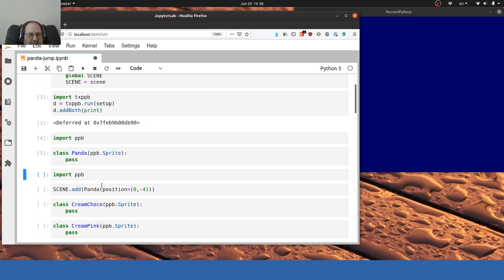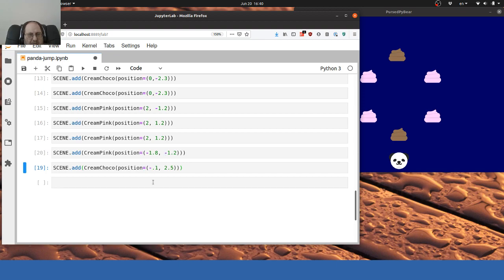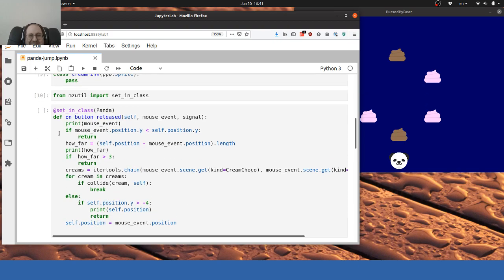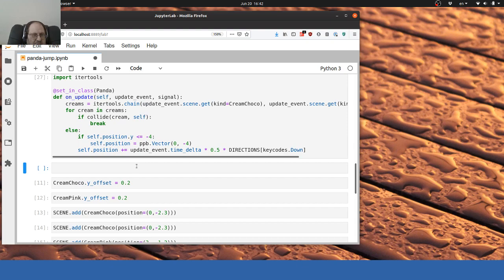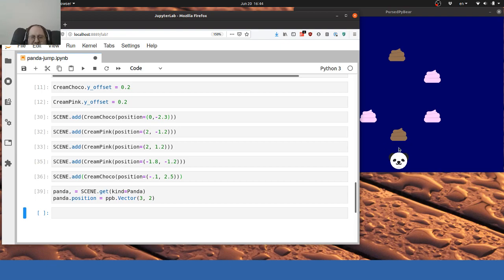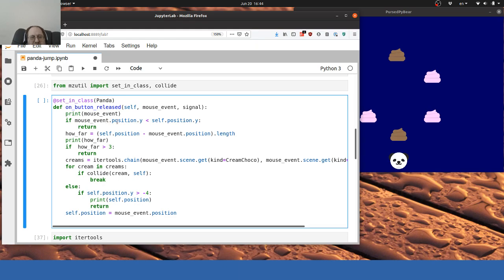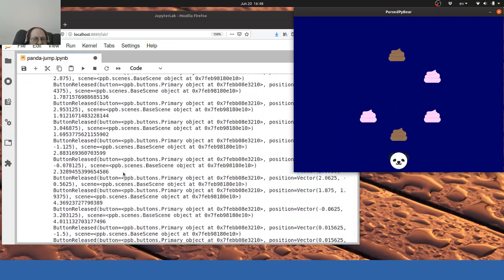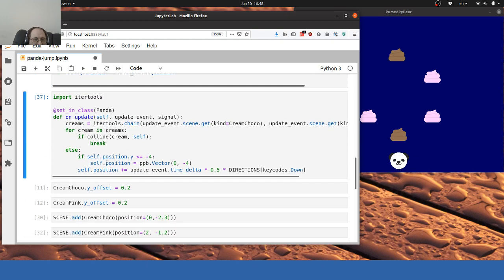Games with PPB: Jumping Panda edition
This is a demo of a little silly game I wrote with my kid for a panda that has to jump on cliffs made of frosting.